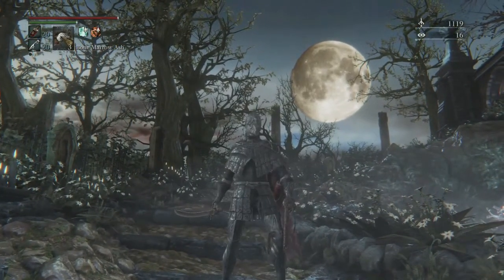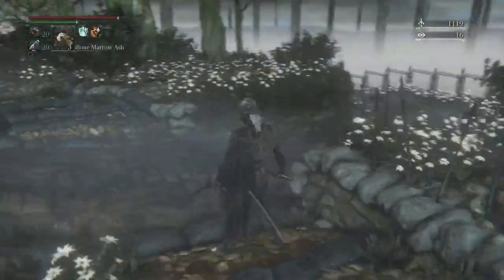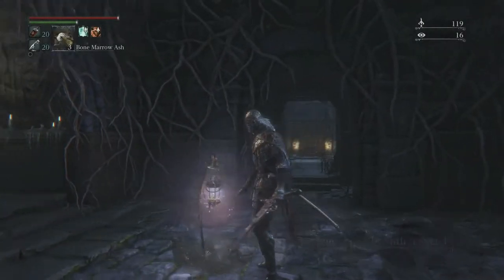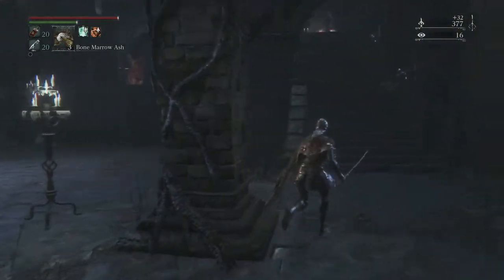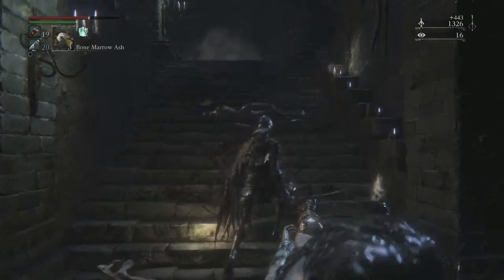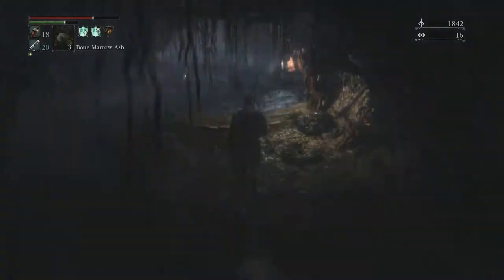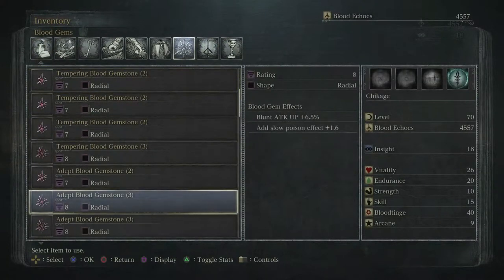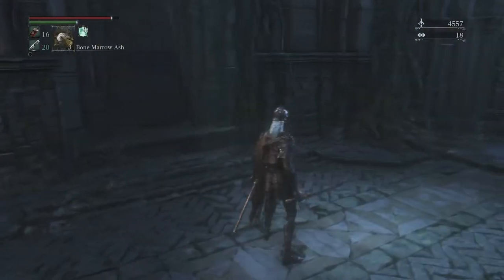Bloodborne Chalice Dungeons Episode 1 - Pthumeru Layer 1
We're back for more in this Blind Let's Play of Bloodborne with Live Commentary.  This time we're going to be checking out all the Chalice Dungeons.

Bloodborne (ブラッドボーン) is a 2015 action role-playing video game directed by Hidetaka Miyazaki, developed by From Software, and published by Sony Computer Entertainment for the PlayStation 4. It was released worldwide in March of 2015.